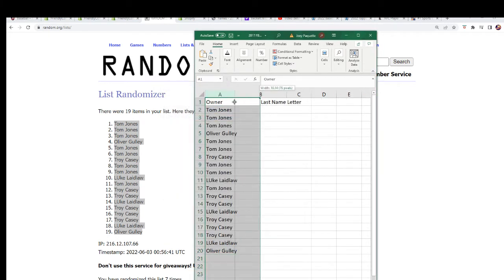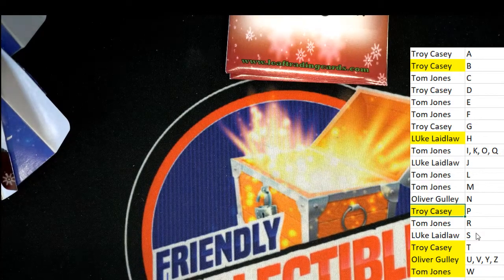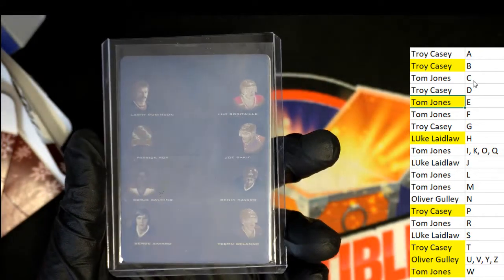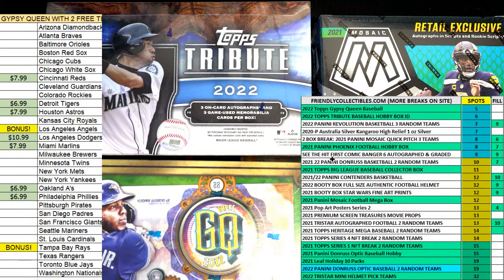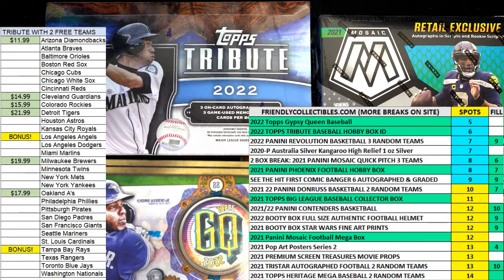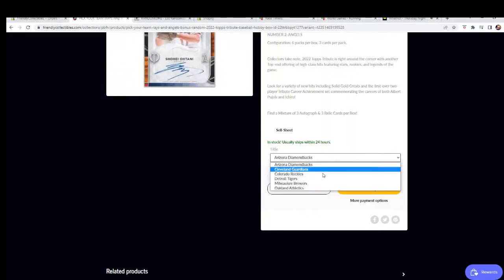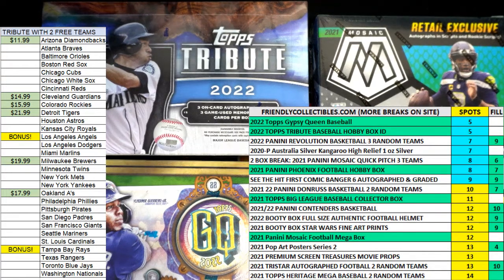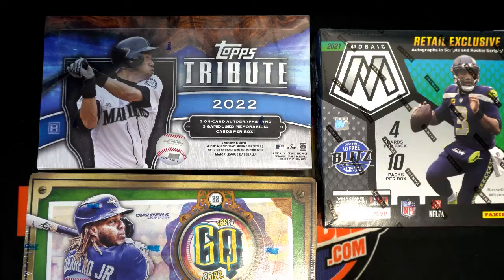2021 Leaf Holiday 10 Packs ID 21LEAFHOLPACKS111